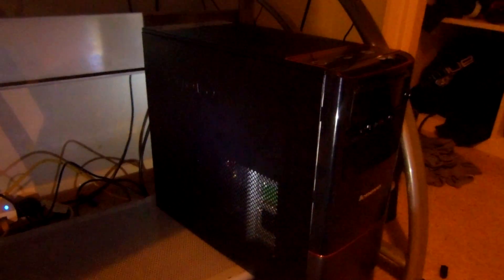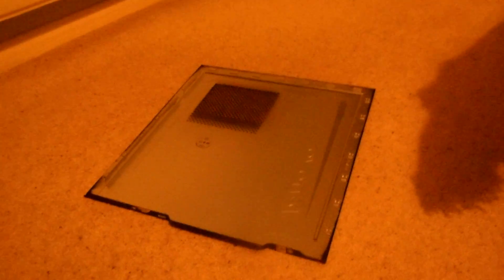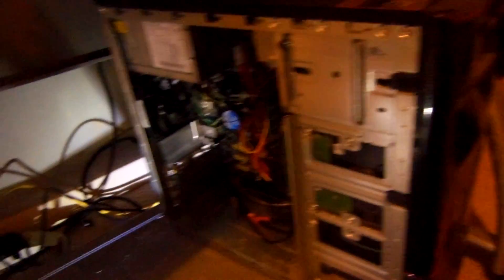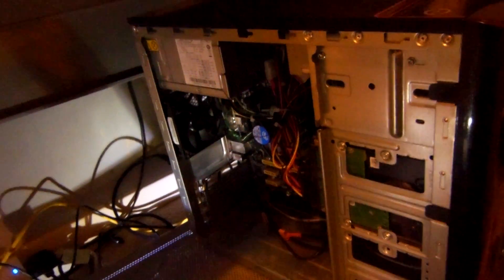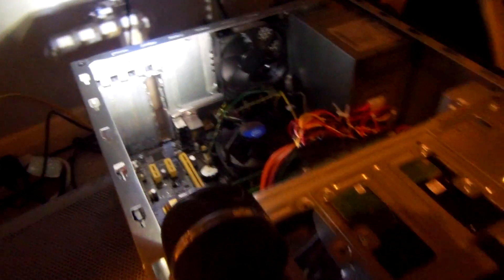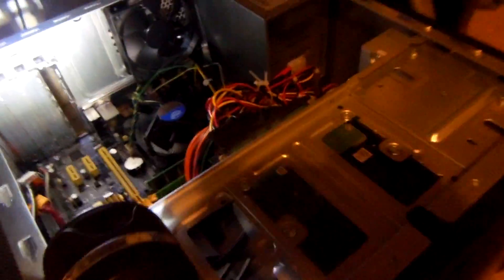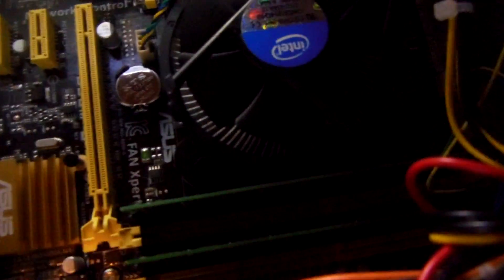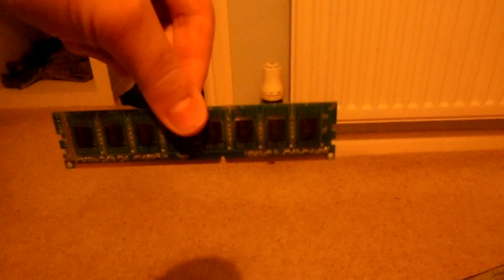How to remove a RAM card from a computer - Hardware Made Simple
Hey guys, in this video from the new series "Hardware Made Simple" I show you how to remove a RAM card from a computer.
WARNING: ALWAYS REFER TO YOUR MANUFACTURERS GUIDEBOOK BEFORE REPLACING, MODIFYING AND ADDING HARDWARE.
Text Guide:
1. Unplug your computer and all powered USB devices.
2. Take of the side panel of your case. Most cases have a simple slide mechanism, some have a button to press or screws to remove. Refer to your case's manual.
3. Located your SDRam slots on your motherboard. Refer to your motherboard's manual.
4. Pull back the small clip that is on the side of the SDRam slot.
5. Align the RAM cards ridge with the notch on the SDRam slot.
6. Take a firm grip of the ram card you want to remove, and pull up. The card should come out with a tiny bit of force.
7. Put your case back on. You now have uninstalled a ram card.